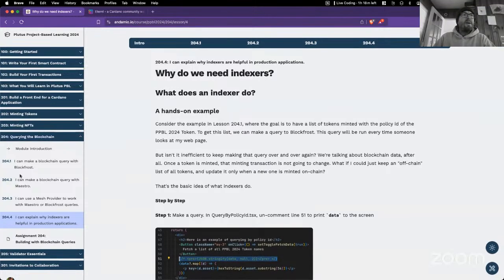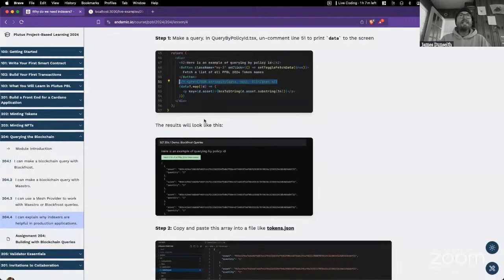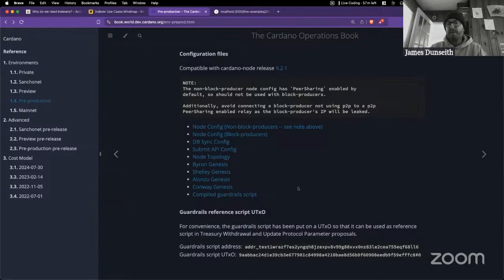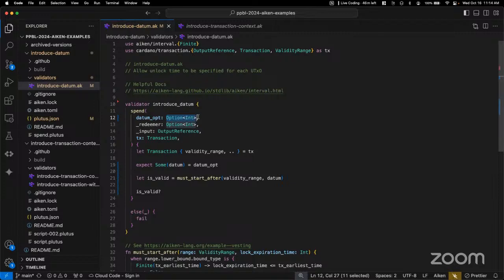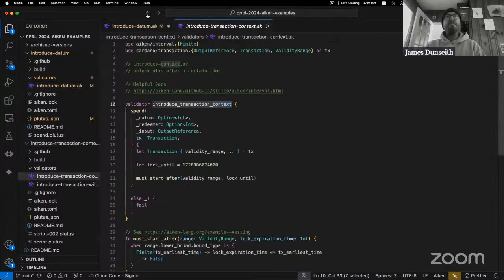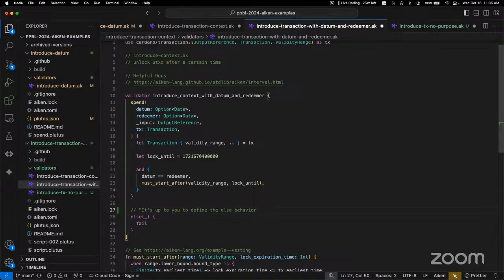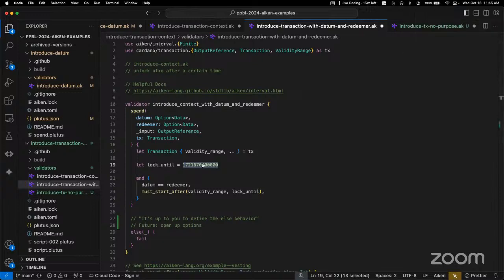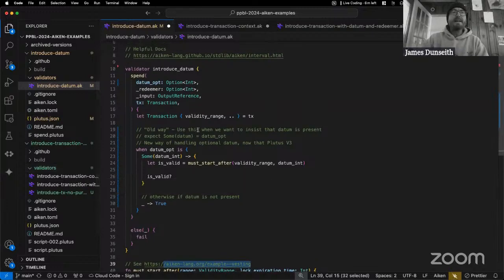LIVE 👩‍🏭Plutus PBL Live Coding session 2024, oct 16th, 2024: Indexers, Aiken.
Today our journey through Cardanoland took us to exciting lands.

First, a visit to the Indexers, exploring the question: Why do we need indexers? following the trace of the lesson 204.4: “I can explain why indexers are helpful in production applications” of the module 204: “Querying the Blockchain”, of the Gimbalabs Plutus PBL.

Next stop: Aiken. We start by taking a look at a demo part of the examples to be provided in the next Gimbalabs course: Aiken PBL. Matthias Benkfort, Technical Director of Cardano Foundation, and Aiken's developer and advocate, came on board to show us some really cool spots of the language and, along the way, guide us to the answers to some questions that were already hanging around our classroom.

Join us for our next adventure, every Wednesday 14:30 UTC. Link to the session

00:00 Welcome
00:40 Why do we need indexers?
25:15 Aiken: a coding conversation with Matthias Benkfort.
01:13:00 Closing

Our public calendar (⁠⁠ includes the most up-to-date information, and the Gimbalabs Discord (⁠⁠ server is a great place to stay up-to-date and to ask questions.